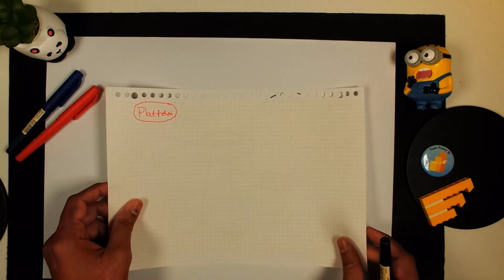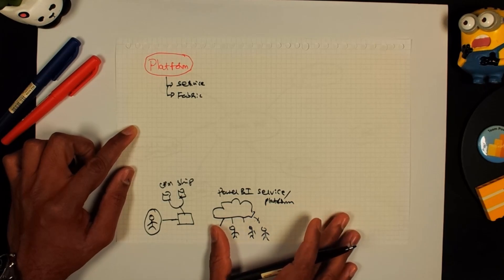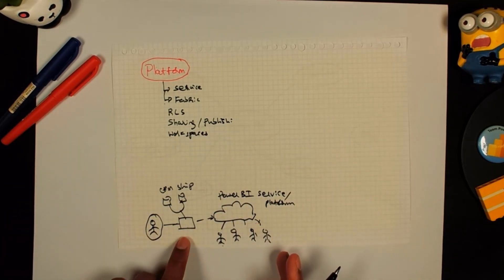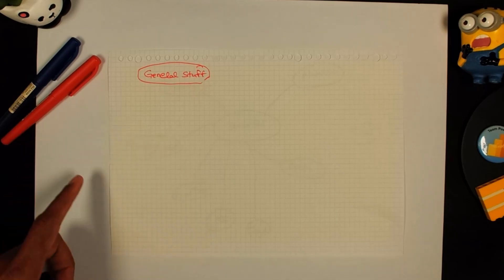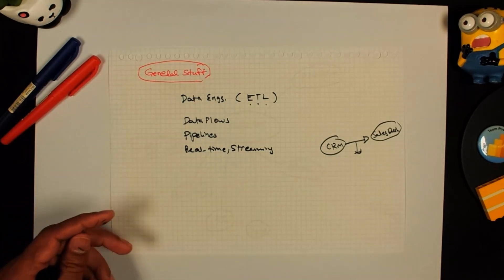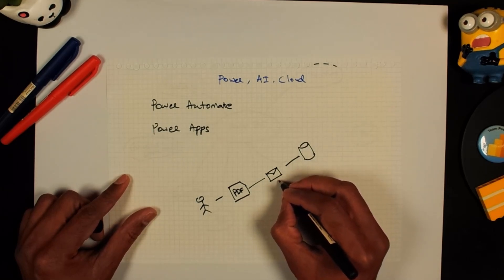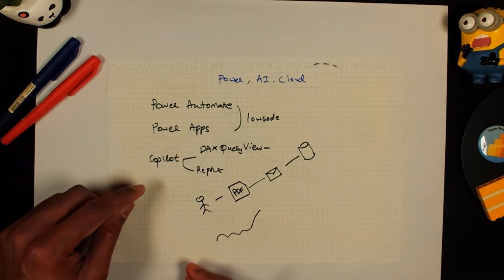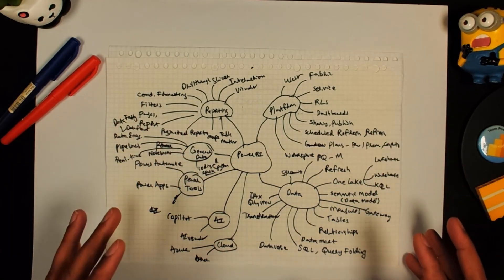Power BI Jargon Buster - 25 More Buzzwords explained in 15 minutes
Power BI is like an iceberg. There is a little we can see, but most of its complexity and technology is hidden underneath. So, in this video, let me demystify Power BI by explaining 50 of the most common and confusing jargon you hear. You will learn how the architecture of Power BI technology looks by the end of this video. This is the part 2 of the video.

I have explained all the main areas of Power BI in the video:
Power BI
Power BI service
Power Query
Power Pivot
Cloud
Data infrastructure
Fabric
Automation
and AI

This is the Part 2 of the 2-part video series.
In this video, the following terms are explained:

RLS (Row Level Security)
Publishing a Report
Dataset
Sharing a report
Workspace
Scheduled Refresh
Users
Power BI Pro & Premium
Gateway
Power Platform
Power Automate
Power Apps
Low-code
CoPilot
AI visuals
DAX Query View
Cloud Platforms
Data Engineering
ETL
Data Flows
Pipeline
Real-time data
Streaming data
Notebook

⌚ Video Chapters:
0:00 - Power BI jargon explanation (and free PDF for you)
0:55 - Power BI Service (platform, RLS, publish)
7:44 - General Data Terminology (data engineering, pipelines, etl etc.)
11:04 - Power Tools, Cloud and AI terminology (Power Automate, CoPilot, Azure etc.)
16:57 - In conclusion - Power BI terminolgy

Learn Power BI with me and master the technology.